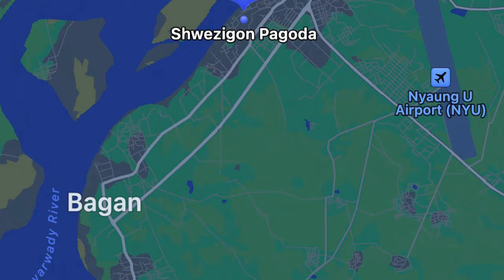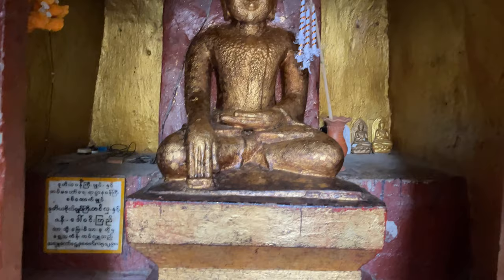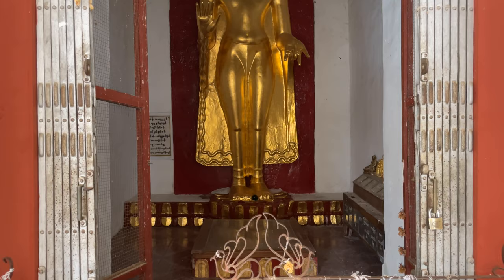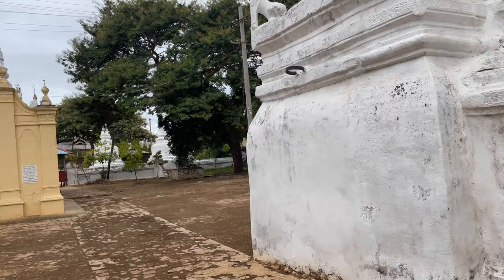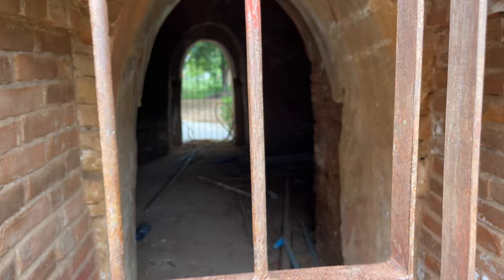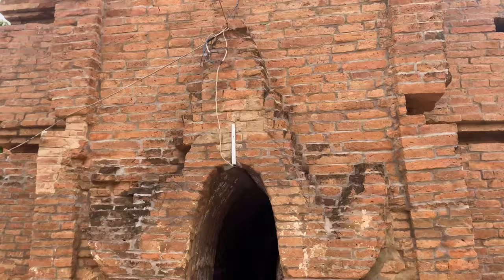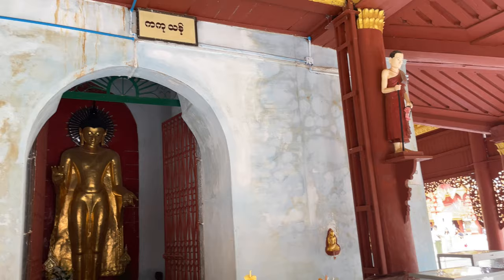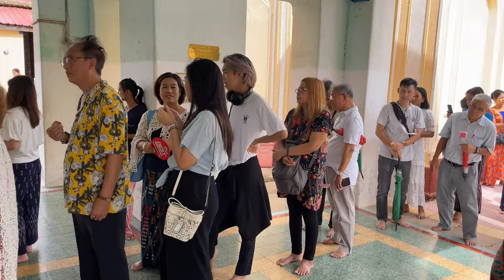Shwezigon Pagoda Bagan - One of the most Sacred Sites in Myanmar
The Shwezigon Pagoda or Shwezigon Paya ရွှေစည်းခုံဘုရာ is a Buddhist stupa located in Bagan, Myanmar. The pagoda, a pilgrimage center, is located close to Bagan or Pagan (known as "land of a thousand pagodas") in the plains in the Shwe Zigon settlement at Nyaung-U.

A prototype of Burmese stupas, it consists of a circular gold leaf-gilded stupa surrounded by smaller temples and shrines. Construction of the Shwezigon Pagoda began during the reign of King Anawrahta, the founder of the Pagan Empire, in 1059–1060 and was completed in 1102, during the reign of his son King Kyansittha.

Over the centuries the pagoda had been damaged by many earthquakes and other natural calamities, and has been refurbished several times. In recent renovations it has been covered by more than 30,000 copper plates. However, the lowest level terraces have remained as they were.

This pagoda, a sacred Buddhist religious place, is believed to enshrine a bone and tooth of Gautama Buddha. The pagoda is in the form of a cone formed by five square terraces with a central solid core. There are footprints below the four standing Buddha statues here. Jataka legends are depicted on glazed terra-cotta tiles set into three rectangular terraces. At the entrance of the pagoda there are large statues of guardians of the temple. There are also four bronze standing statues of Buddha which are stated to be of the current age Buddha. At the outer limits of the pagoda there are 37 nats deified along with an intricately carved wooden sculpture of Thagyamin, the Burmese version of the Indian god Indra.

According to legend, Anawrahta selected the site for building this pagoda by sending a white elephant mounted with a frontal bone relic of the Buddha to roam freely with the declaration that wherever the elephant stopped would be the site for building the pagoda. The elephant finally stopped over a dune which was chosen as the site for erecting the pagoda, hence the name Shwezigon pagoda meaning "golden pagoda on a dune" in Burmese. Pagoda means "stupa" or "zedi."

Standing at 100 meters tall the pagoda is a Site to see.  In addition to the brilliant pagoda there are so many other buildings and details to see.  It’s one of the 5 most sacred sites in all of Myanamr and a must see if you are in Bagan.